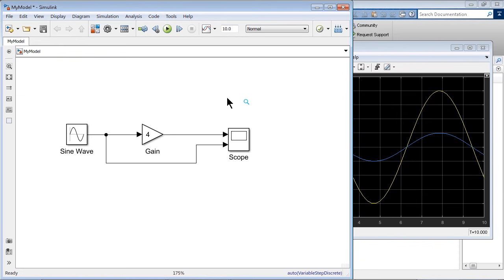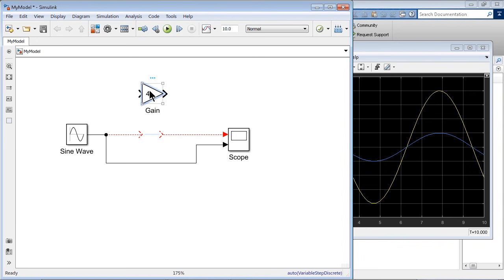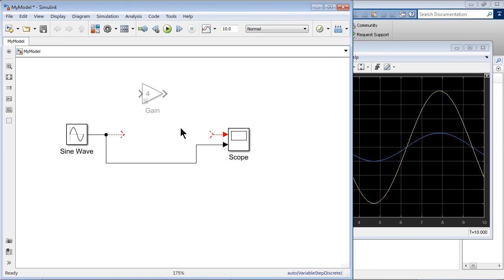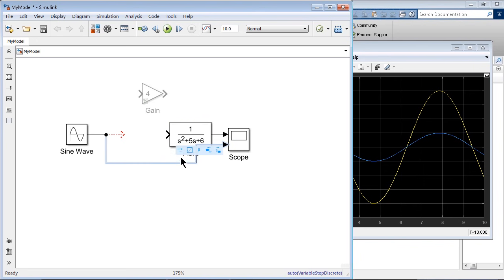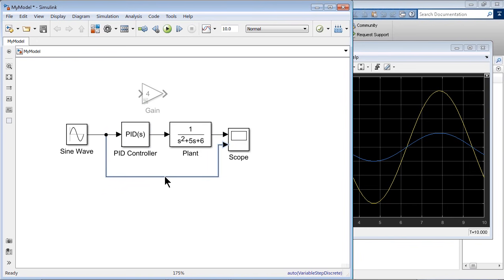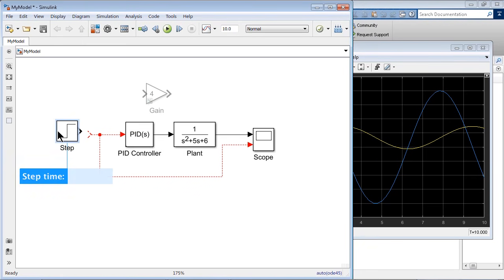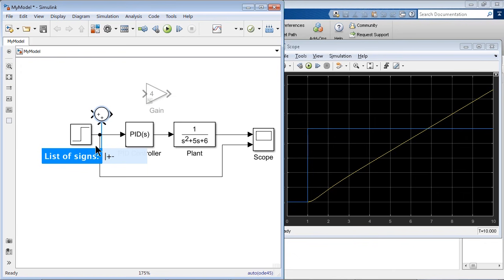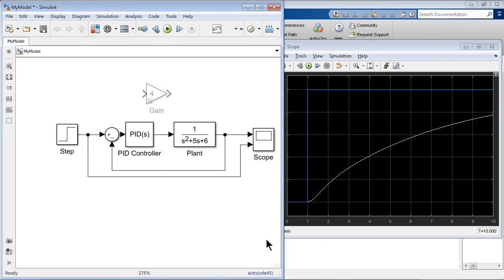Getting Started with Simulink, Part 2: How to Add a Controller and Plant to the Simulink Model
Explore how to create a plant control model using Simulink®. The example walks you through how to create both open- and closed-loop systems. You’ll learn how to work with transfer functions, step blocks, and sum blocks.